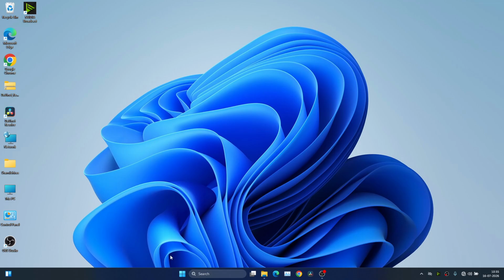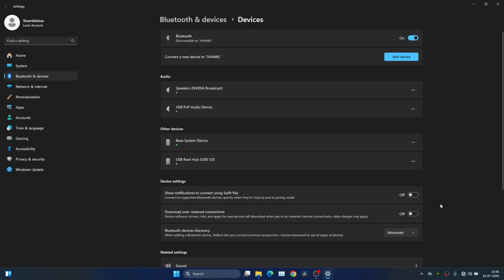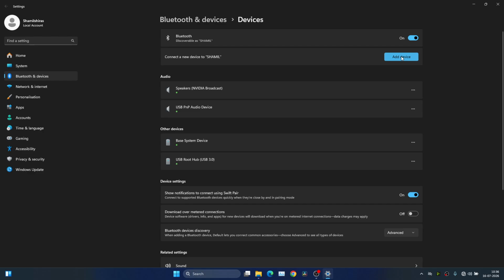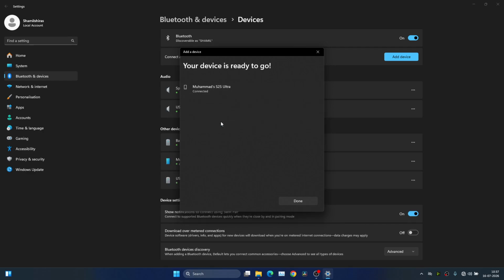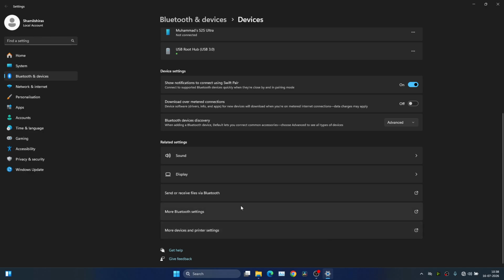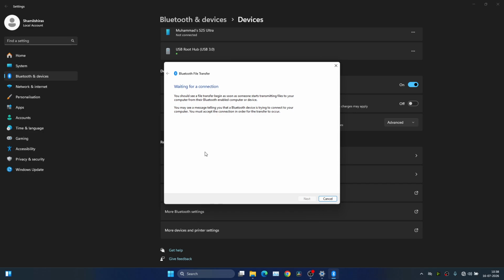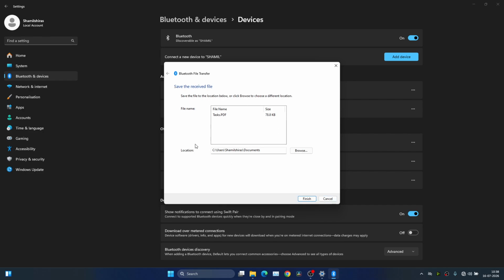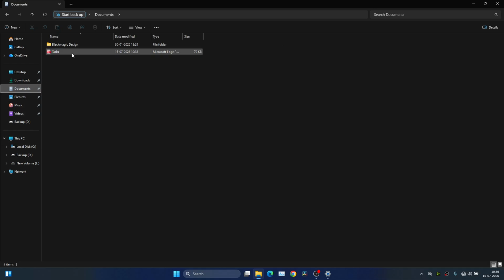how to recive a file via bluetooth on laptop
how to receive a file via Bluetooth on laptop
receive files over Bluetooth on Windows 11 laptop
Bluetooth file transfer receive tutorial laptop
how to accept Bluetooth files on laptop
receive photos via Bluetooth on Windows laptop
Bluetooth file sharing on laptop guide
how to turn on Bluetooth file receiving laptop
receive files from Android via Bluetooth on laptop
Bluetooth transfer from phone to laptop tutorial
how to receive documents via Bluetooth on laptop
Windows 11 laptop Bluetooth file transfer settings
accept incoming Bluetooth files on laptop
Bluetooth file reception tutorial for laptop
transfer files from mobile to laptop via Bluetooth
how to use Bluetooth File Transfer on laptop
Time Line:
0:01 Intro
0:03  video in English

Related Search Videos Upload in This Channel: